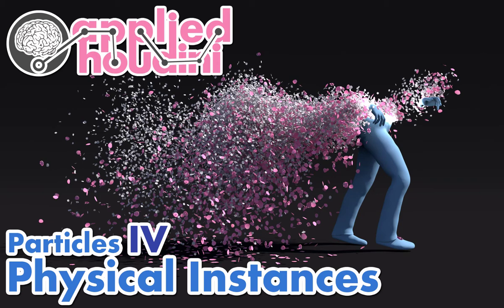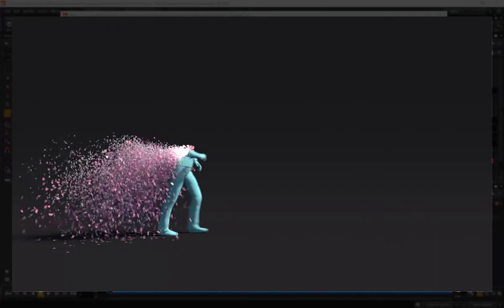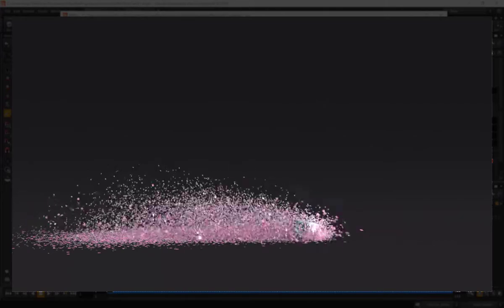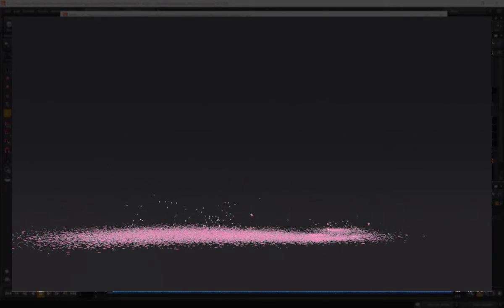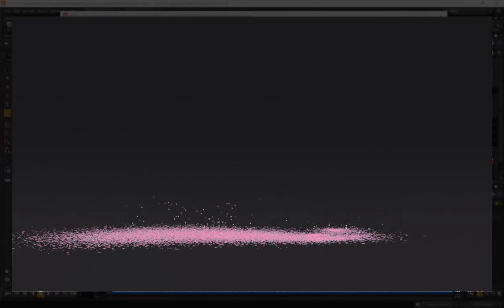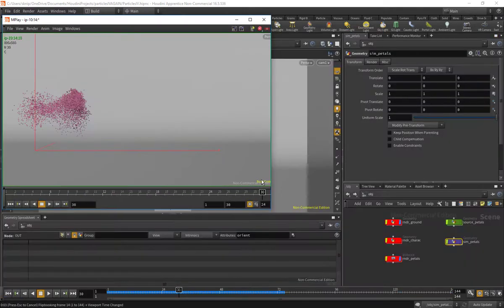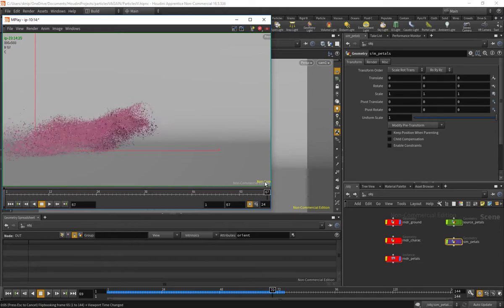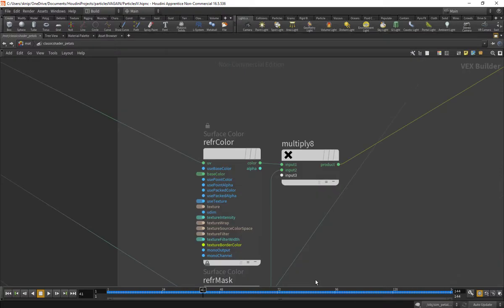[TRAILER] Applied Houdini - Particles IV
Author: Steven Knipping

Full Content Description:
 Applied Houdini Particles IV - Physical Instances will teach you how
to go beyond using particles to just simulate points, and instead
treat them as physical things! When dealing with massive amounts of
physical objects, it is no longer efficient (or even possible at all
oftentimes) to use rigid body systems to get a quick and good looking
result. Instead, we will customize the behavior of the particles both
in the air and colliding with the ground to look great and simulate
fast. Also covered in this lesson is an easy to implement
growth/dissolving algorithm, better translucency shading, and more of
my favorite workflow tricks. Start making impossibly detailed particle
simulations now!

Applied Houdini is a production quality oriented series created by
Steven Knipping currently a Senior Rigid Body
Destruction / FX Technical Director at Lucasfilm's Industrial Light &
Magic (Avengers: Infinity War, Star Wars: The Last Jedi, Rogue One: A
Star Wars Story, Star Wars: The Force Awakens). Benefit from
production proven workflows while also getting an in depth explanation
of why things works they way they do. Best of all - each video is
crammed with actual information and footnotes instead of gratuitous
talking and dead space!

Prerequisites: Particles I

About the Author: Hey!

I'm a senior rigid body destruction and FX TD at Industrial Light & Magic, and have recently worked on films including Rogue One: A Star Wars Story, Star Wars: The Force Awakens, and Avengers: Age of Ultron. Currently working on Star Wars: The Last Jedi!

My areas of expertise mainly focus on Houdini-based FX, especially rigid body destruction, particles, and smoke. I have also done a lot of pipeline coding, simulation programming, shader writing, lighting, and even... modeling!

Other industry roles included FX positions at Atomic Fiction and The Mill (NYC), and a few years doing hair and cloth at PDI/Dreamworks Animation. Before all that I was a student, ultimately earning an MSE in Computer Graphics from the University of Pennsylvania.

I also do lots of metal casting, archery, and of course. board games.